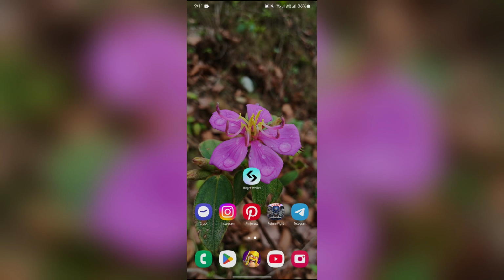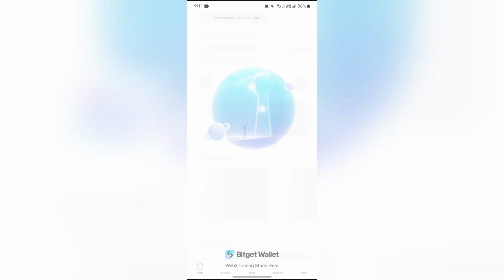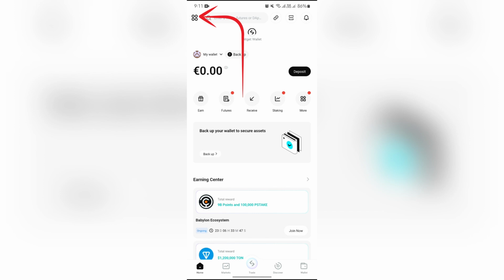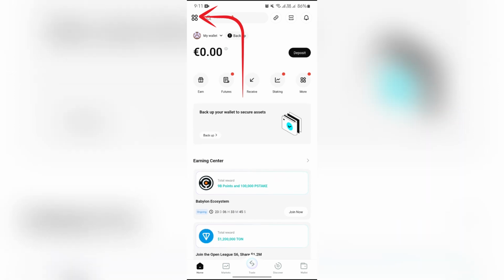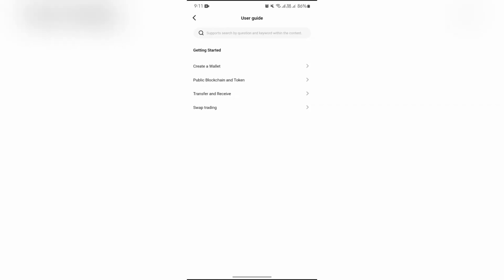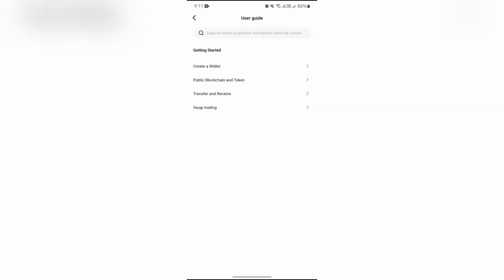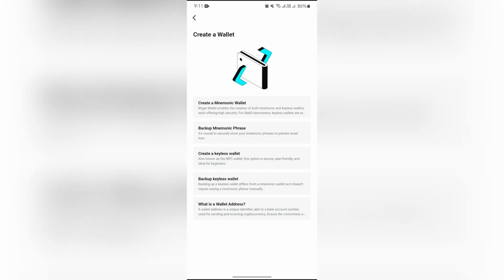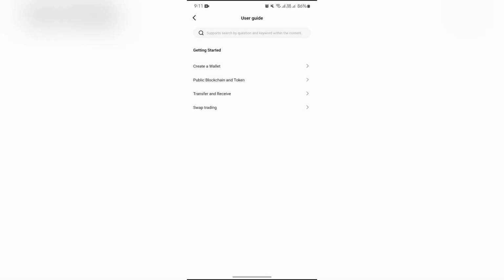How to Get Basic Guide in Bitget Wallet 2025?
If you're new to Bitget Wallet or crypto in general, this basic guide will help you get started. Learn how to set up your wallet, navigate the platform, and complete your first transactions. With easy-to-follow steps, you’ll be ready to explore the full potential of Bitget Wallet. Start your crypto journey today with this helpful guide!